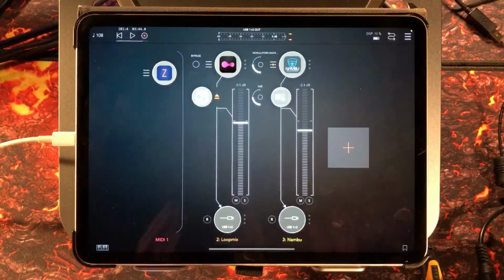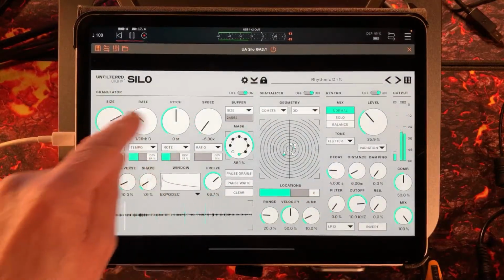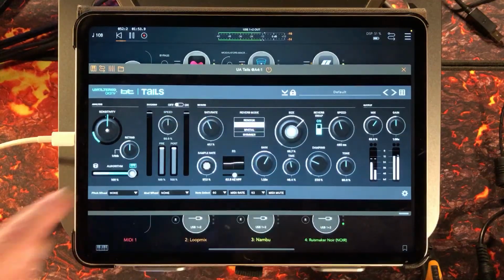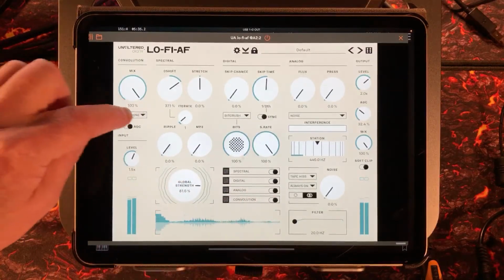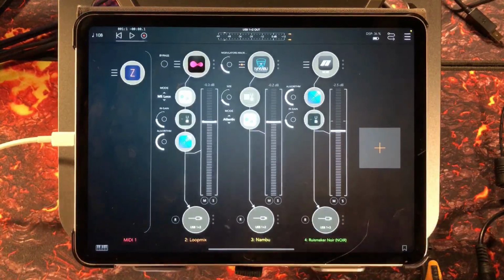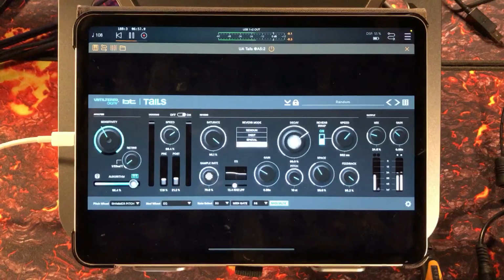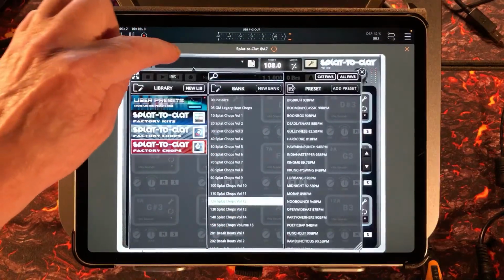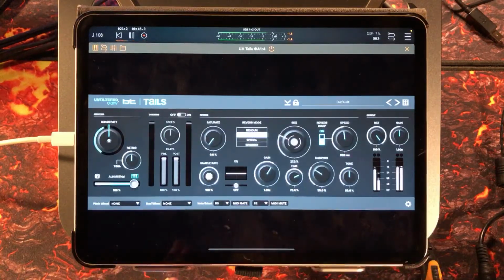Unfiltered Audio - Needlepoint - Lo-Fi-AF - Tails - Silo - Bass Mint - Demo for the iPad